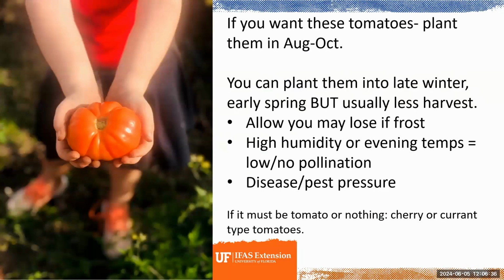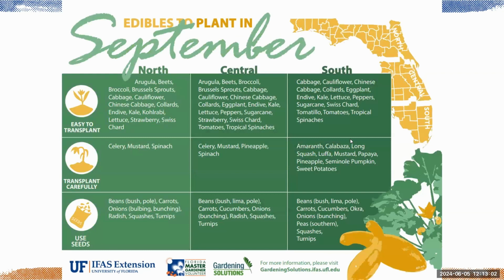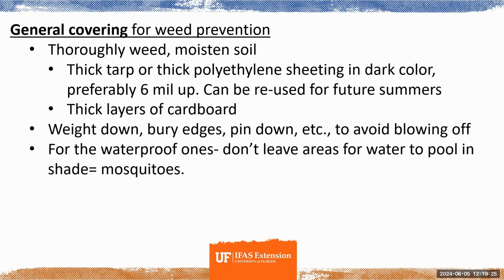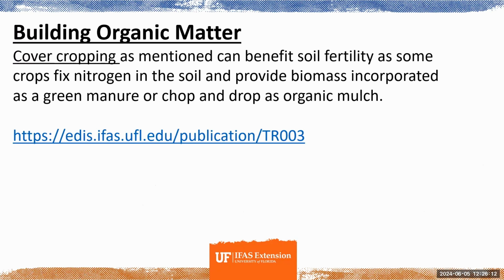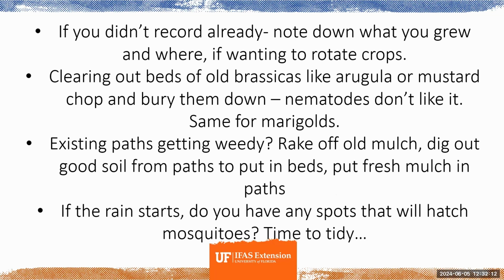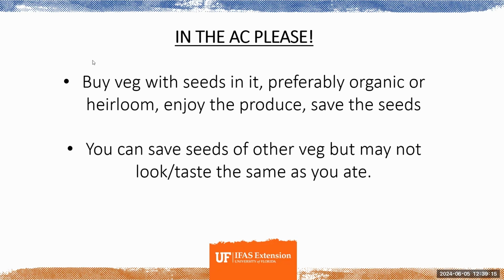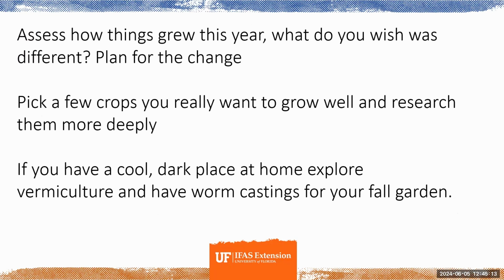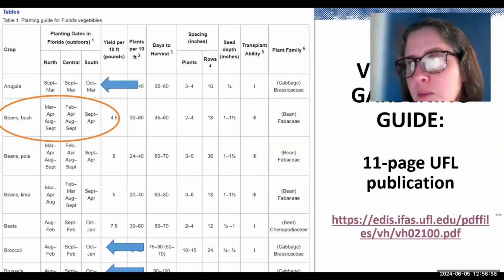Sarasota County Starter Kit: ABCs of Edible Gardening, Summer-Style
The Sarasota County Starter Kit provides new (and existing residents) with a guide to living on the Suncoast. In this webinar, get the basics on what to grow (and how) during our steamy, stormy, summer season.